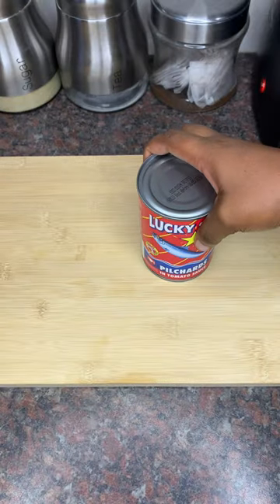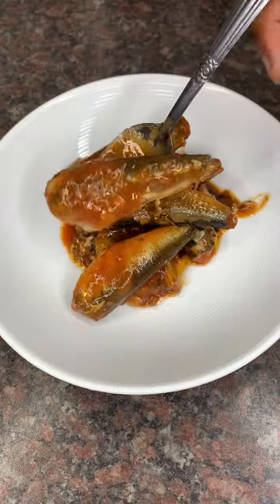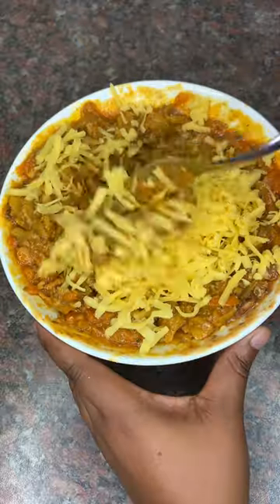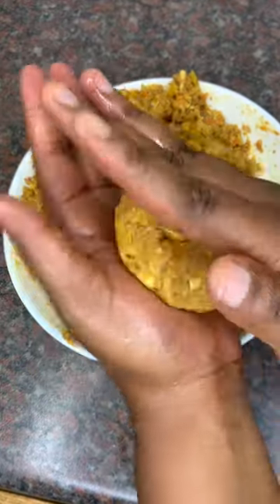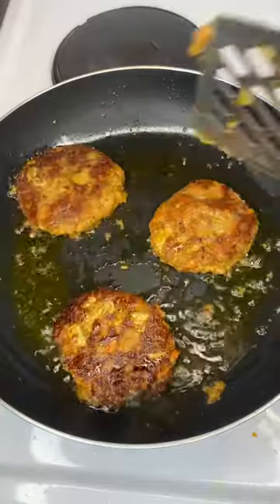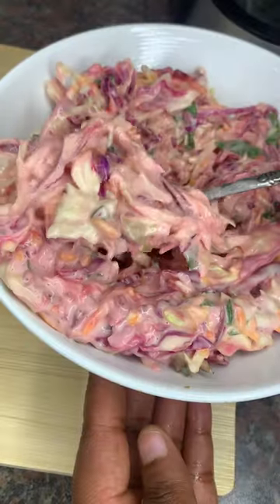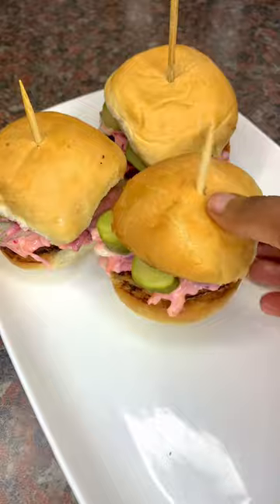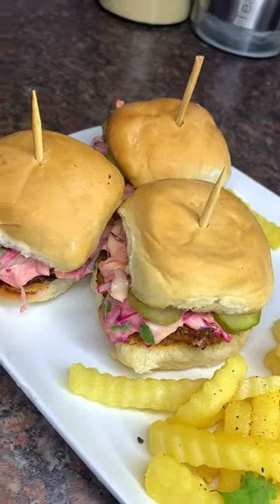Chakalekker Pilchard Sliders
Let Grace’s Chakalekker Pilchard Sliders be your gateway to the enchanting flavours of South Africa through these bite-sized wonders 🍔🌶